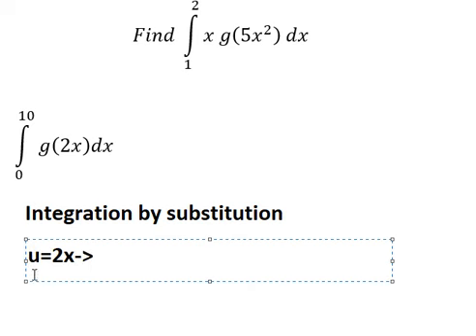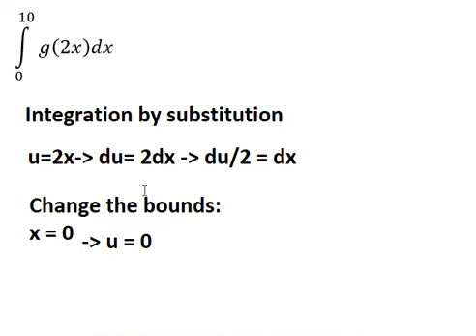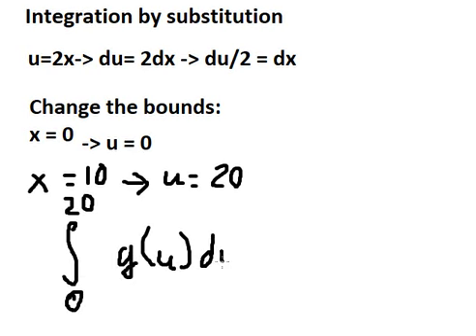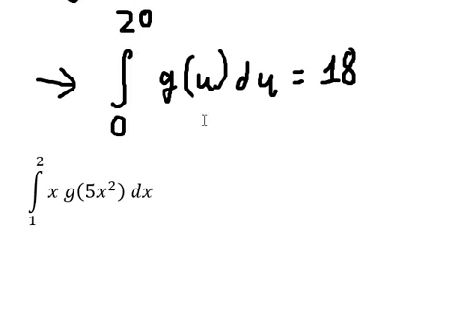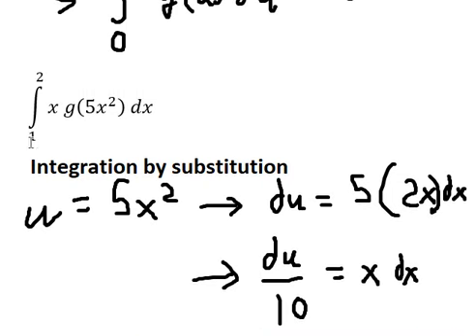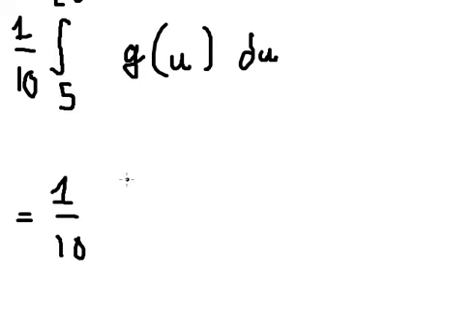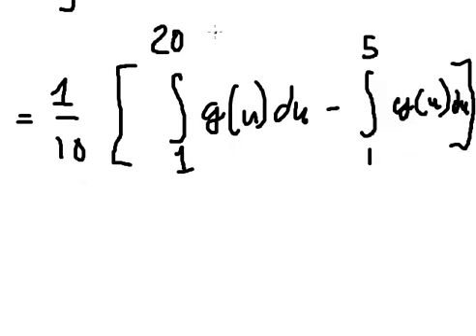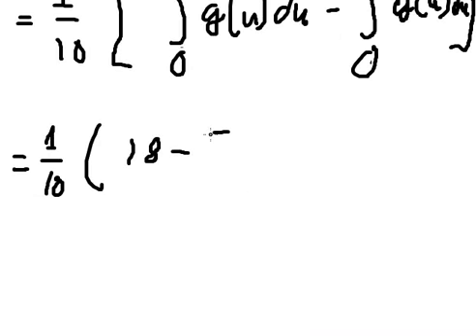Calculus: Given that ∫ 0^5 g(x) dx=5 and ∫ 0^10 g(2x)dx=9. Find ∫ 1^2 x g(5x^2 ) dx - Substitution